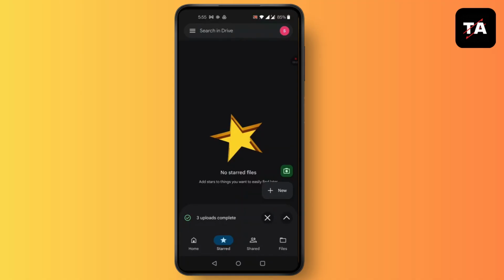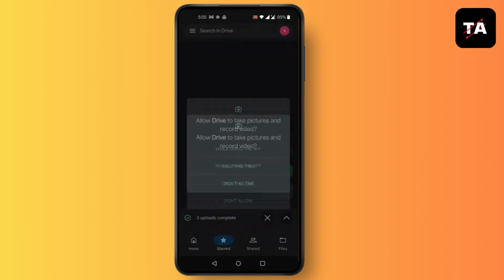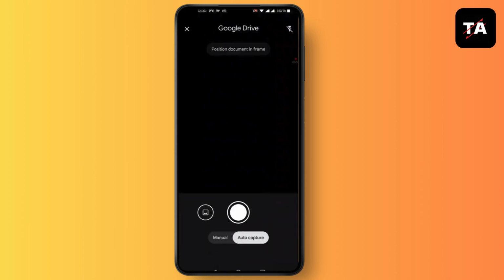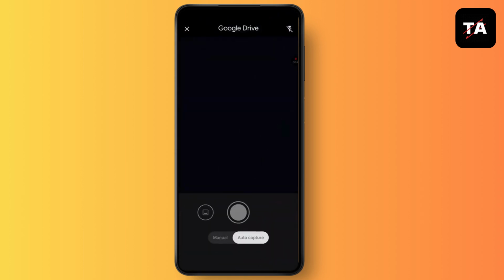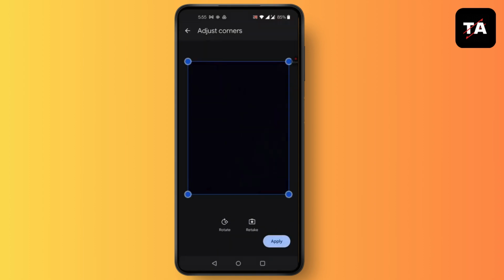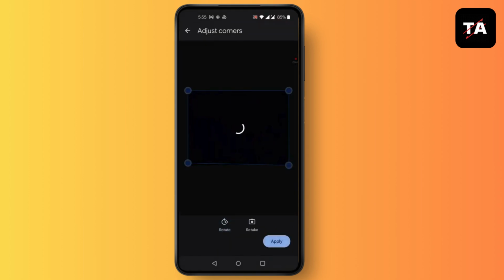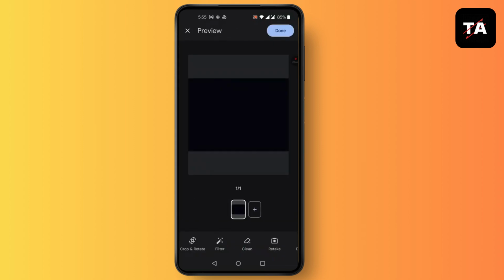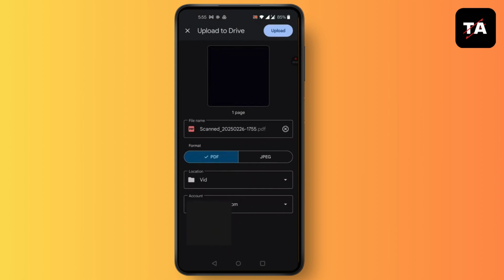How to Scan Documents and Make PDFs on Android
Welcome to our step-by-step guide on "How to Scan Documents and Make PDFs on Android"! If you need to scan documents, receipts, or notes and convert them into PDFs, this video is for you. We’ll show you how to scan documents using your Android phone, create high-quality PDFs, and organize your scanned files efficiently. Whether you're using Google Drive, Microsoft Lens, or a dedicated scanner app, these tips will help you digitize documents with ease.

Timestamps:
00:05 How to scan documents on Android
00:25 How to make a PDF on Android
00:40 Best free document scanner apps
00:55 How to save scanned documents as PDFs